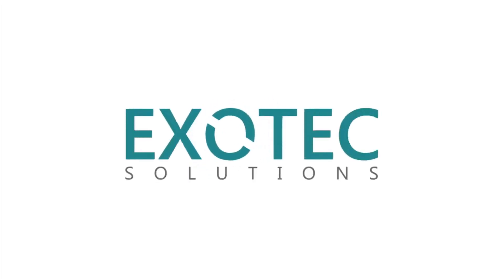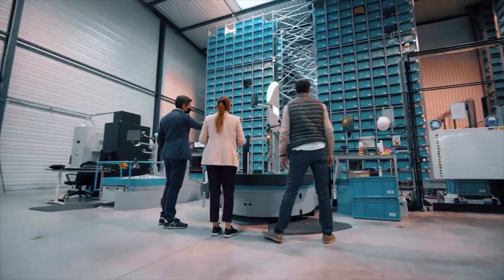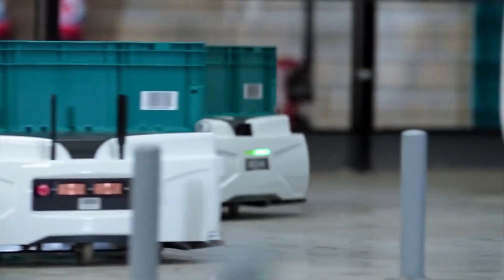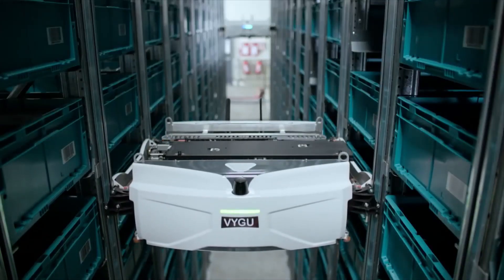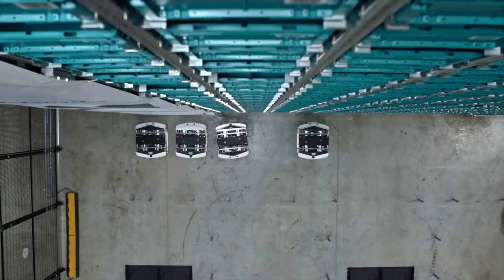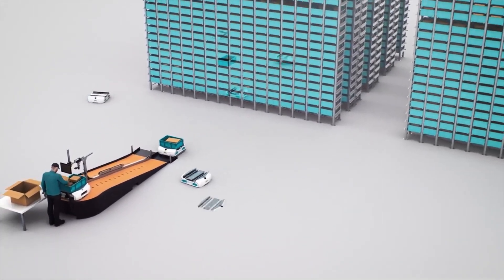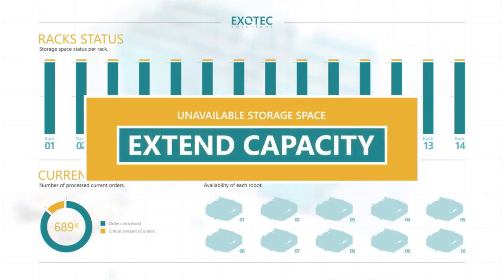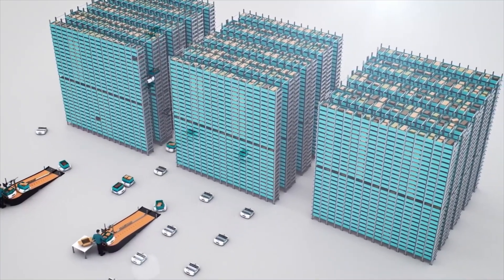EXOTEC donne une nouvelle dimension à la logistique avec des robots de préparations de commandes.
Sources Exotec